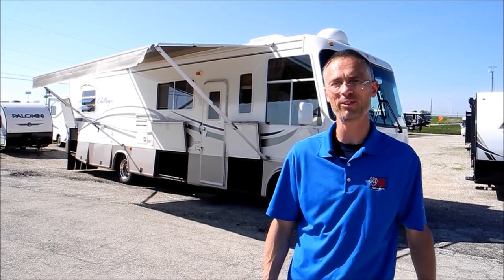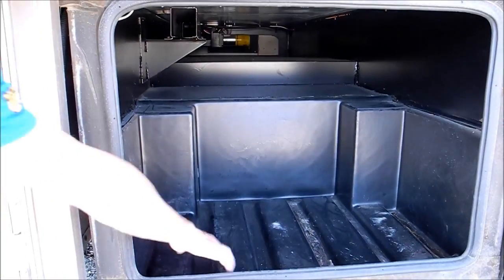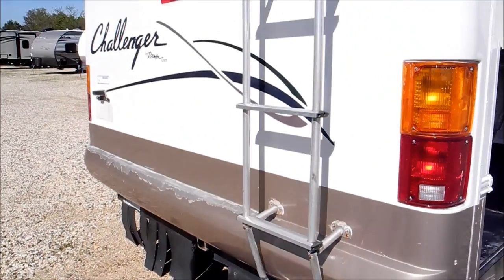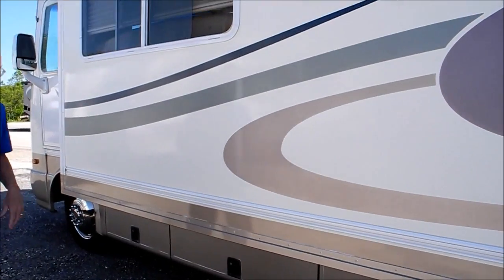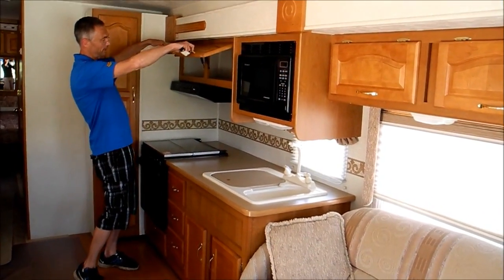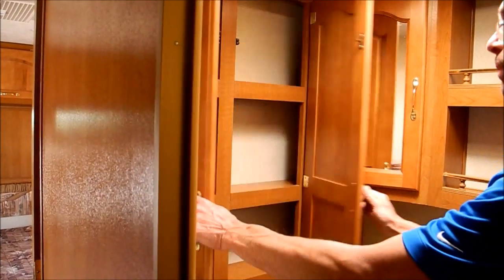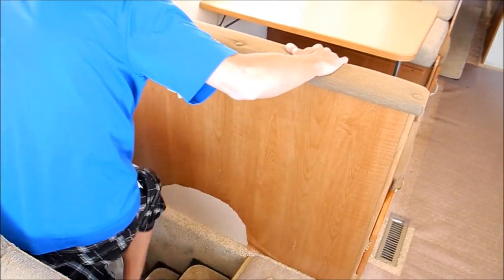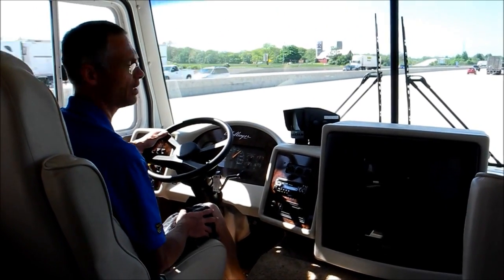*SOLD* 2000 DAMON CHALLENGER 330 CLASS A RV MOTORHOME SLIDE OUT I94RV ILLINOIS WISCONSIN i94rv.com